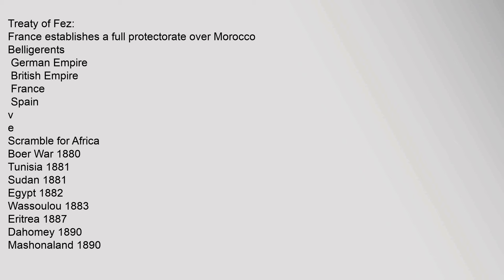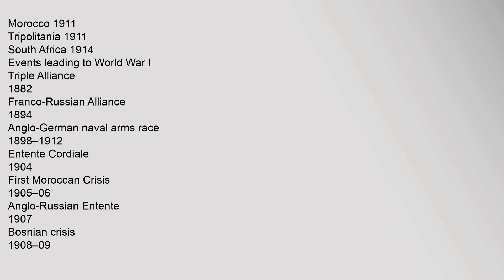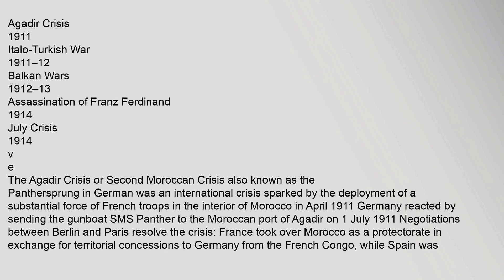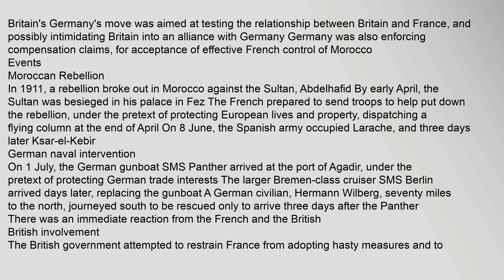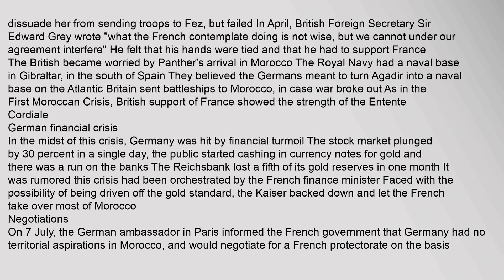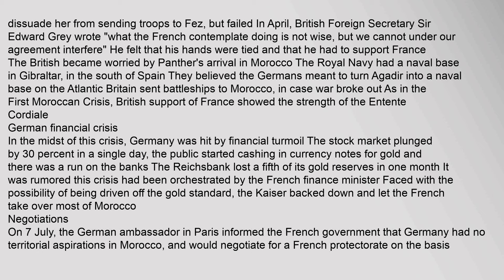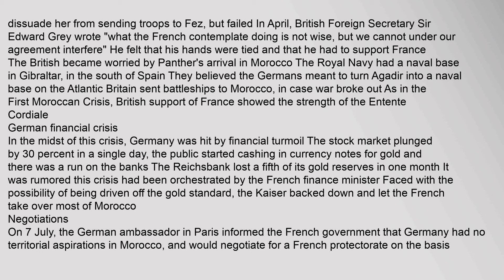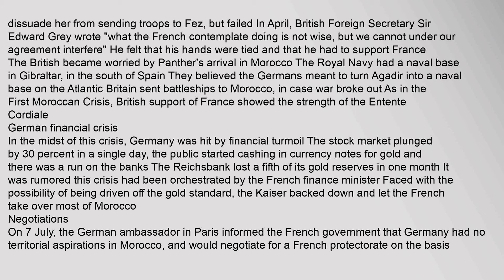Agadir Crisis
Treaty,of,Fez:
France,establishes,a,full,protectorate,over,Morocco
Belligerents
German,Empire
British,Empire
,France
,Spain
v
e
Scramble,for,Africa
Boer,War,1880
Tunisia,1881
Sudan,1881
Egypt,1882
Wassoulou,1883
Eritrea,1887
Dahomey,1890
Mashonaland,1890
Dahomey,1892
Matabeleland,1893
Wassoulou,1894
Ashanti,1895
Ethiopia,1895
Matabeleland,1896
Zanzibar,1896
Benin,1897
Wassoulou,1898
Chad,1898,Kousséri
Fashoda,1898
South,Africa,1899
Namibia,1904
Tanganyika,1905
Morocco,1905
South,Africa,1906
Ouaddai,1909
Morocco,1911
Morocco,1911
Tripolitania,1911
South,Africa,1914
Events,leading,to,World,War,I
Triple,Alliance
1882
Franco-Russian,Alliance
1894
Anglo-German,naval,arms,race
1898–1912
Entente,Cordiale
1904
First,Moroccan,Crisis
1905–06
Anglo-Russian,Entente
1907
Bosnian,crisis
1908–09
1911
Italo-Turkish,War
1911–12
Balkan,Wars
1912–13
Assassination,of,Franz,Ferdinand
1914
July,Crisis
1914
v
e